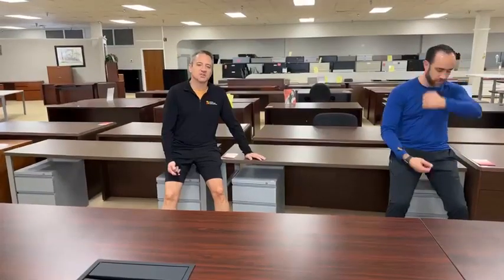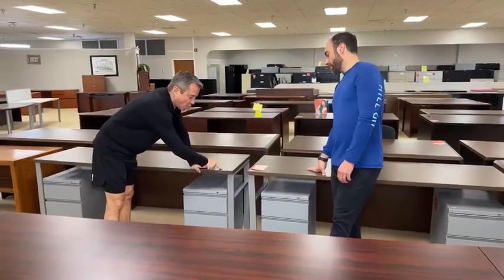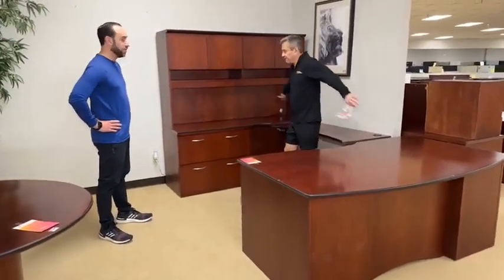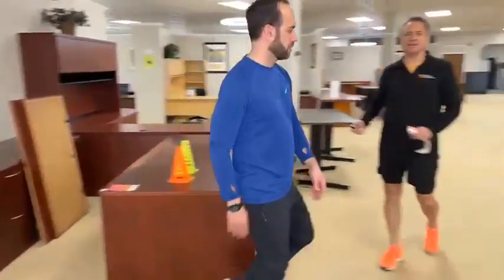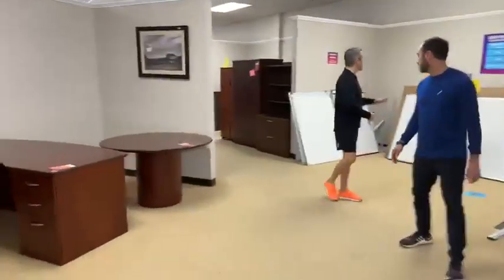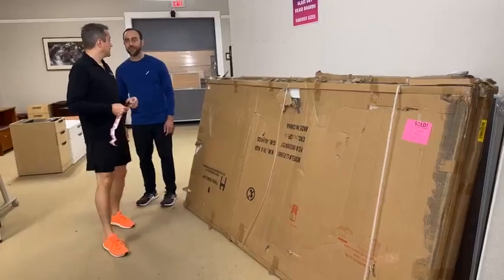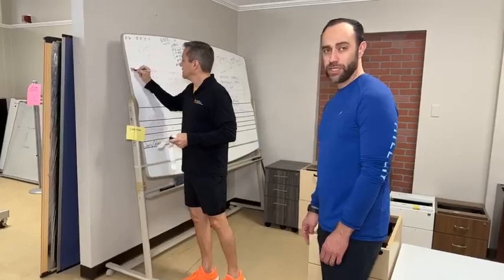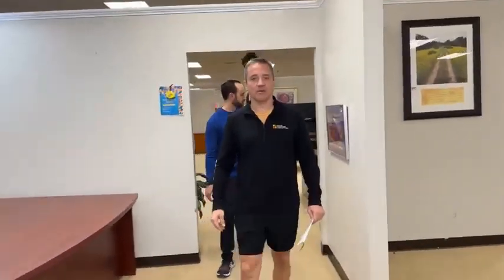01/24/2023 Office Furniture Liquidations Live Video